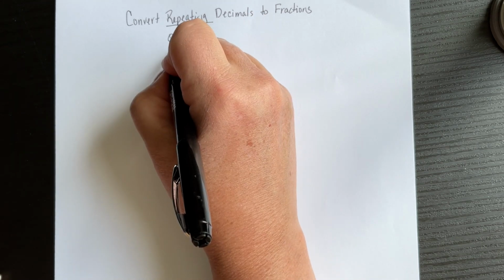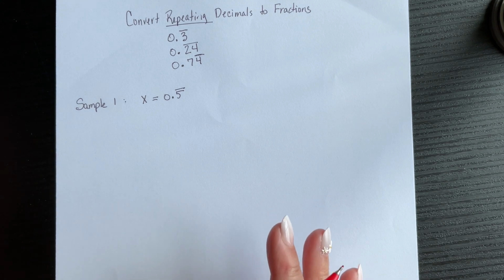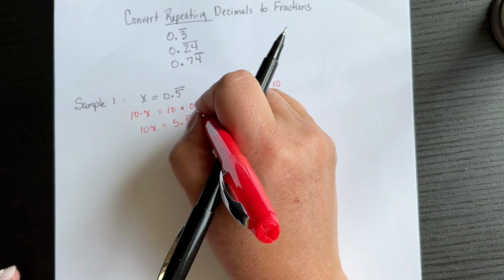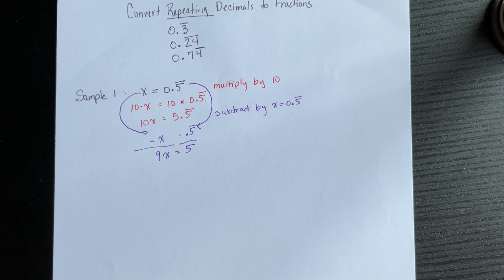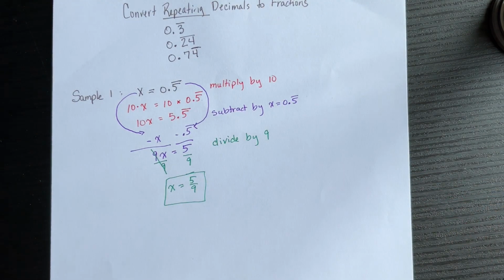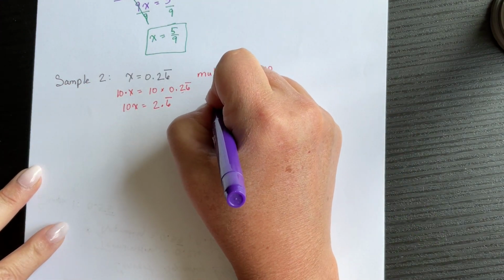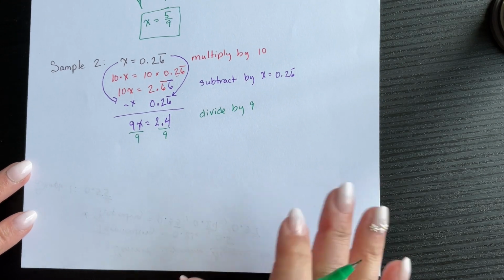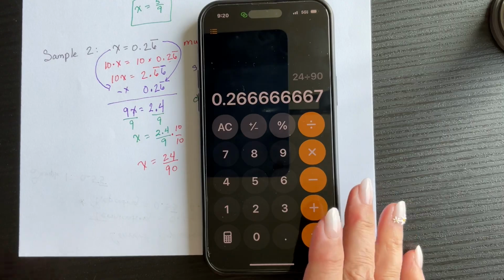8 NS A1 Convert Repeating Decimals to Fractions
In this video, I walk through a step by step explanation for converting repeating decimals to fractions.  Ideal for 8th grade learning